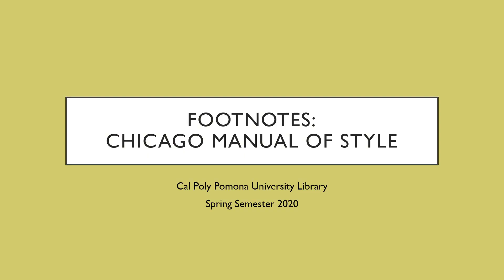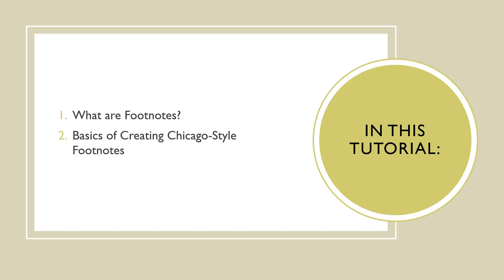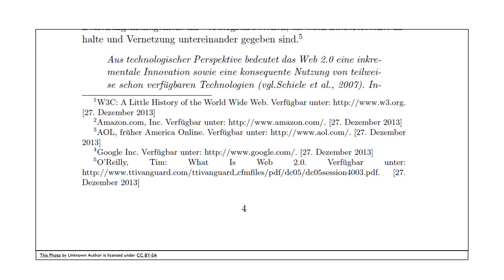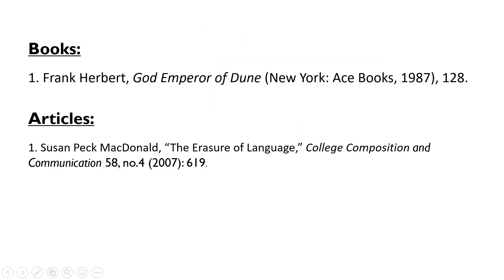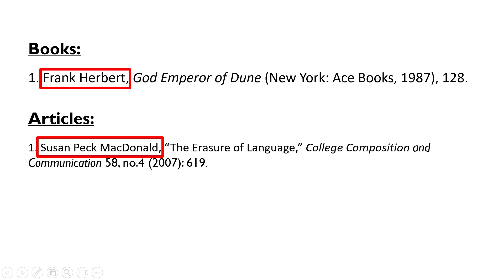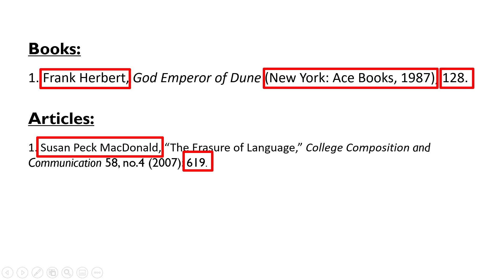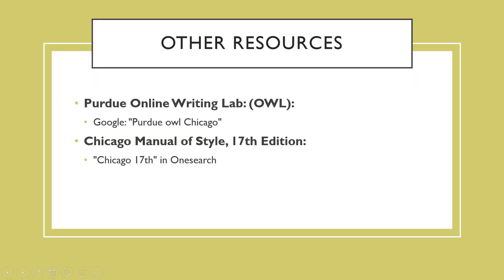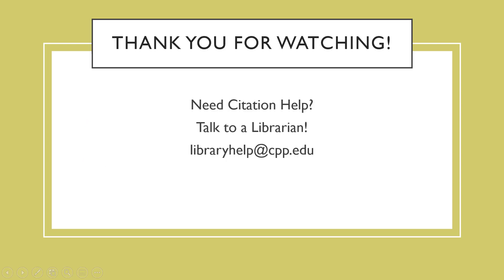Footnotes: Chicago Manual of Style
In this brief video we'll discuss what footnotes are, how they work, and what some of the major differences are between footnotes and bibliographic entries are in Chicago-style citation.